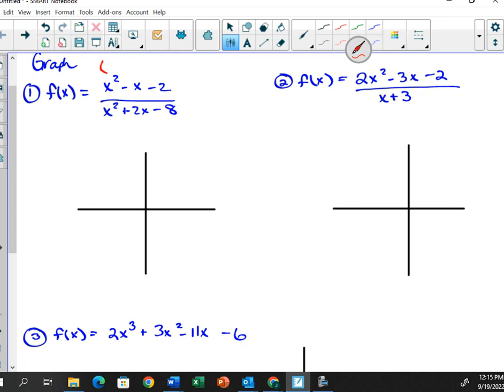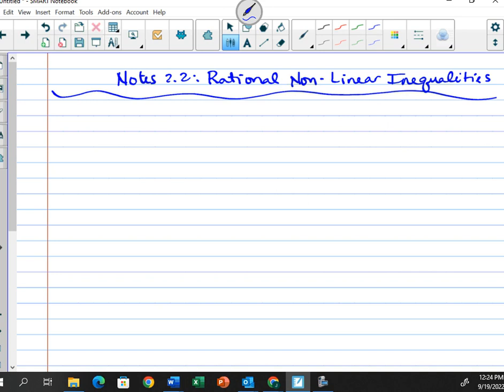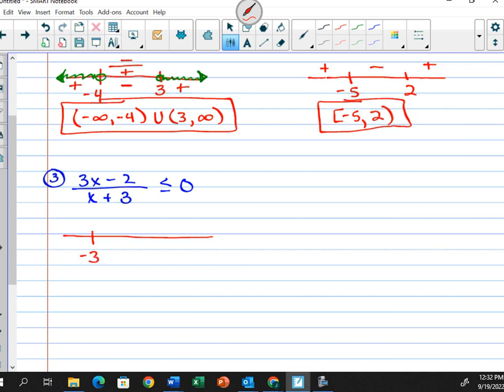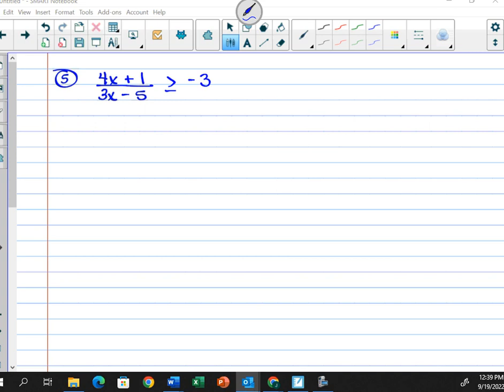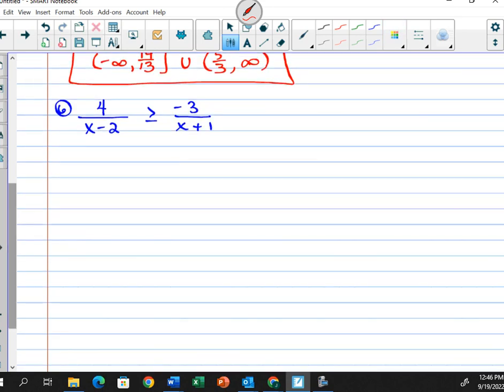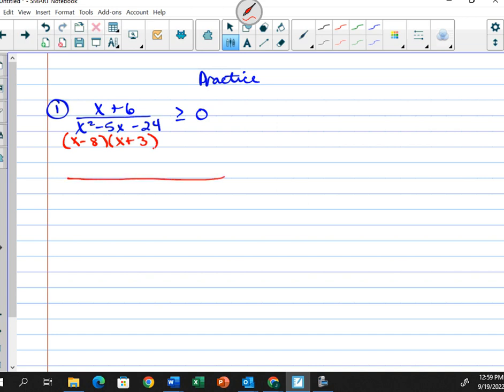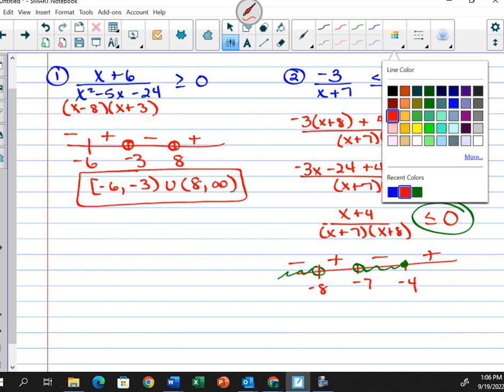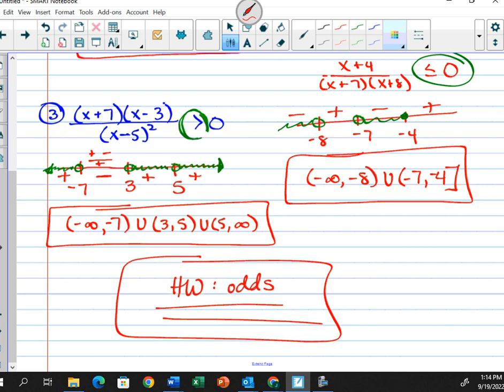2.2 notes Rational Non Linear Inequalities